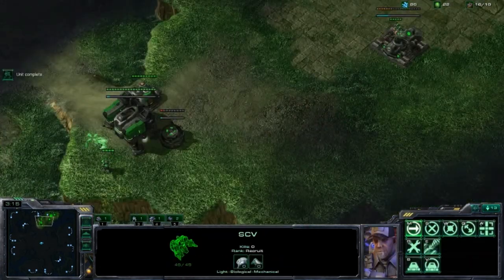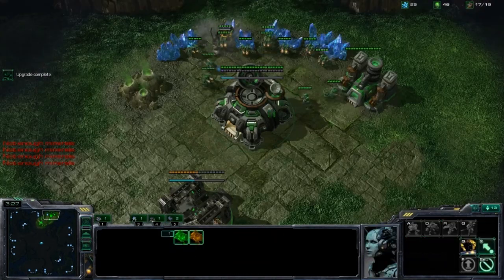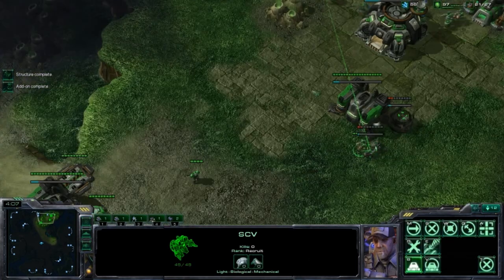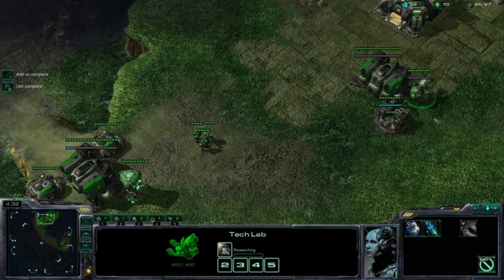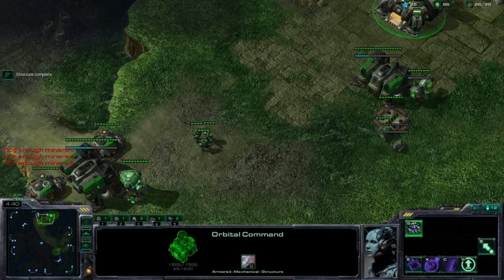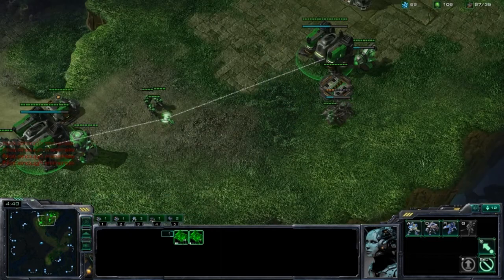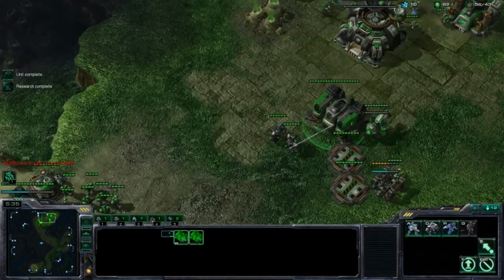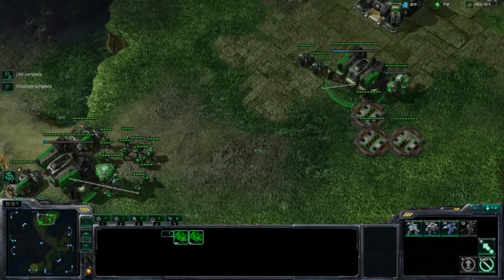Max's Build Order Guide - Standard TvP 2 Barracks Opener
Join me on my stream every TUESDAY and THURSDAY from 6pm PST I commentate and always interact with chat! We have a great time.

Hey guys, this is the most common 2 rax opener that you will see in the TvP matchup. It is very safe against all-ins, and allows you to apply pressure against a more greedy protoss while still transitioning into the mid and lategame with a solid economic foundation. I recommend lower level Terrans learn this build simply because it is very strong against all types of aggression from protoss.